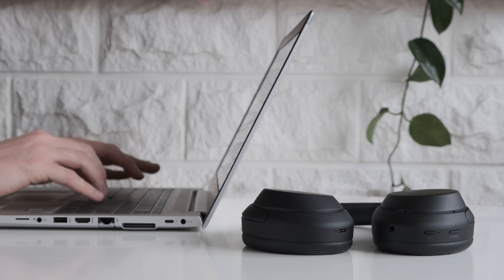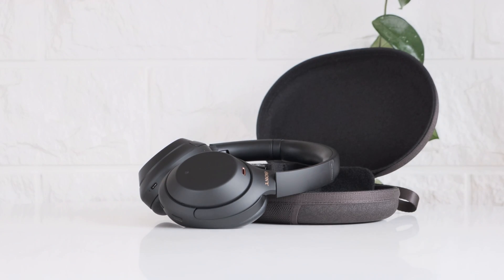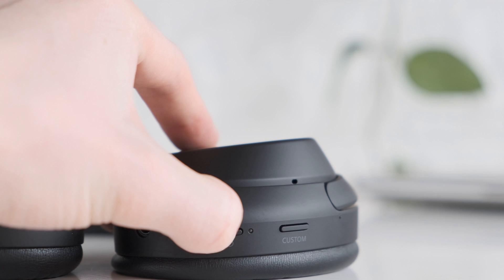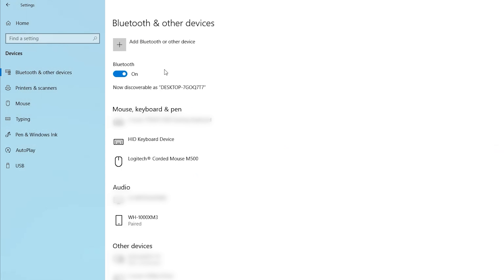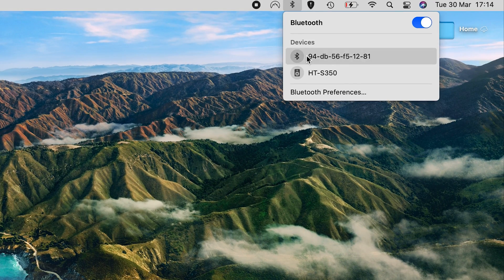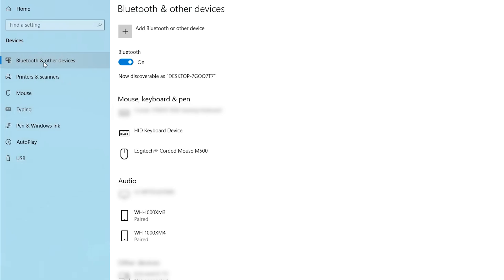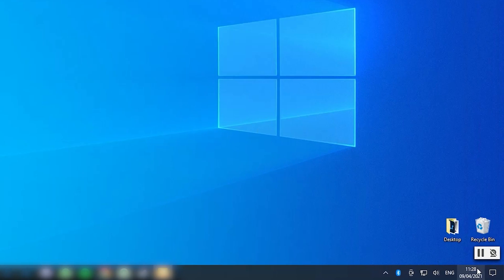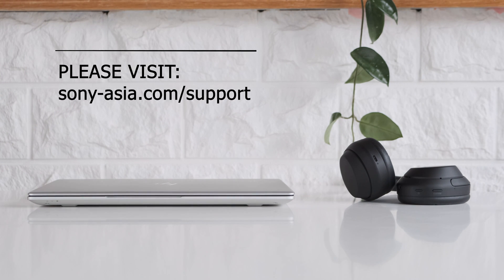How To (Bluetooth Series): Connect to your Windows or Mac Computer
In this episode of our series, we’ll explain how to pair your Bluetooth-compatible device(s) with a Windows or Mac computer.